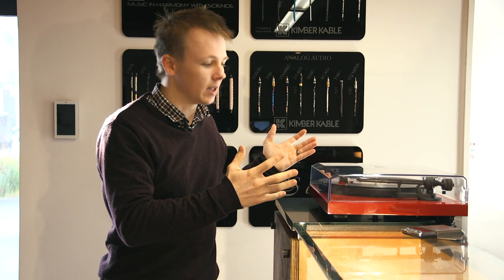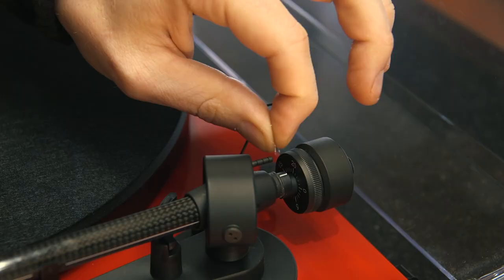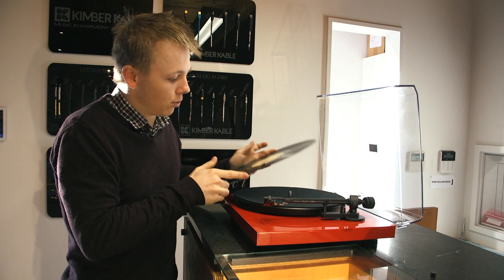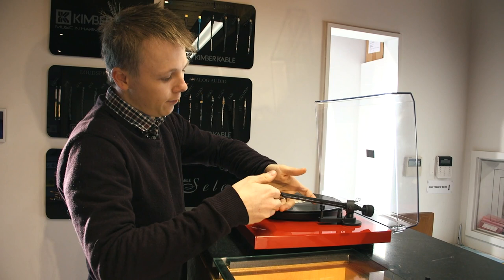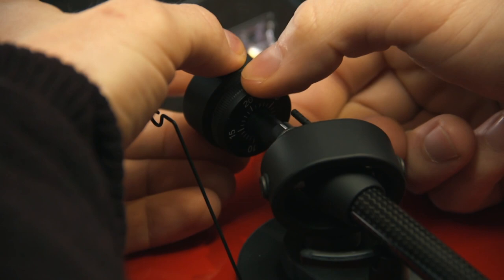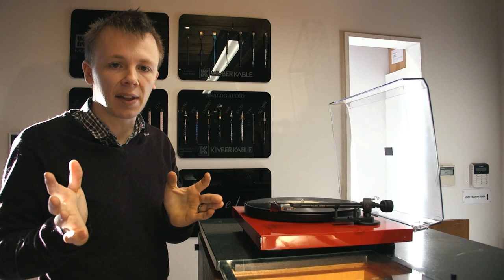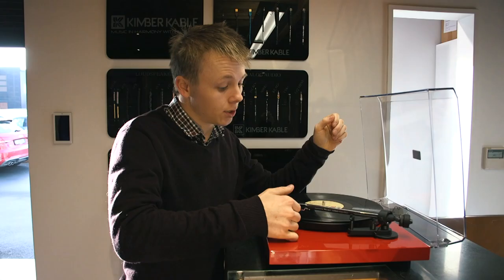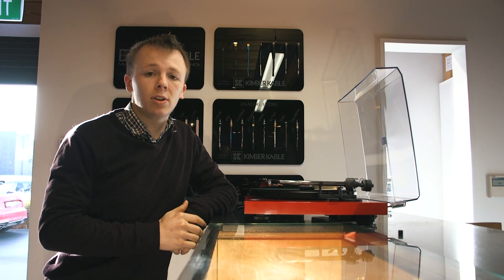Setting your turntable tracking weight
Hi Everyone!
Today we take a look at how to correctly setup the tracking weight on your turntable.Too high and there will be  excess drag on the record surface. Too low and you'll lose some sound quality.